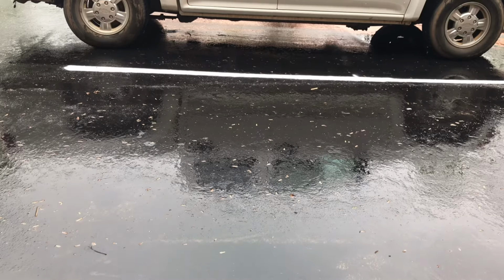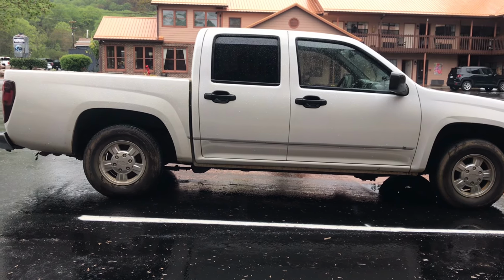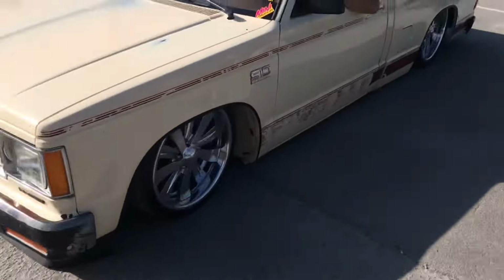YouTubers found at MiniNats ‘24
Let’s track down a few YouTubers in the mini tuckin’ scene and ask them a question!

Kustom Life
Clint’s street machines
S10tatious
GrinderTV
Ziptie Diaries
RC media
Truck life
Lower Class Fab